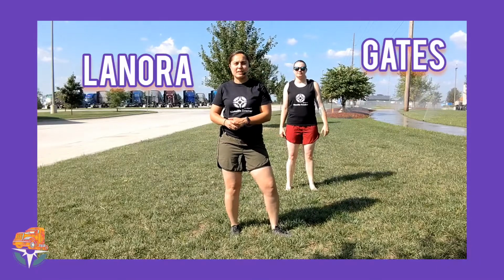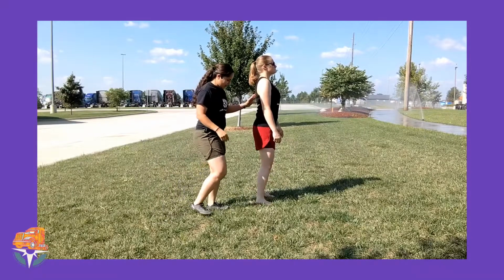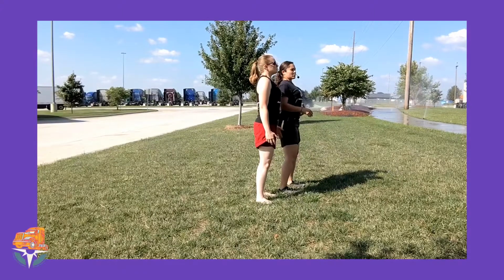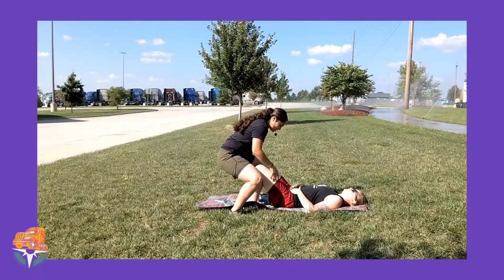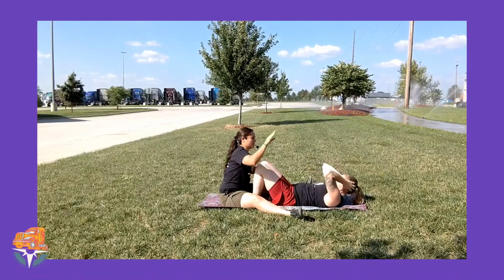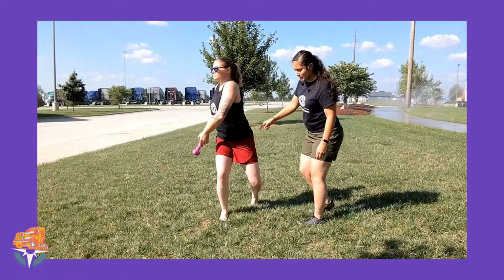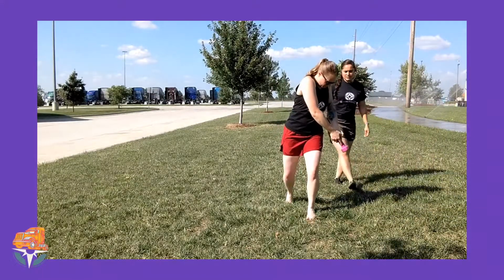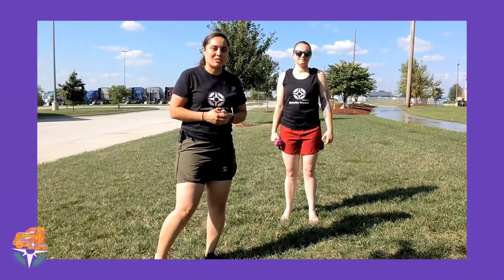3 Functional Exercises Truckers can do OTR - Prime, inc. - MOTO Fit Fleet - Functional Patterns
🚛🇺🇸 👉 We are HIRING DRIVERS to drive in our Health & Wellness focused Fleet.
Learn to do the job where you can stay healthy and reach your own goals, while making that tucker money!

This particular video is for a college class project I'm taking at University of Arizona Global Campus.

Truckers interested in learning more about how to exercise while over the road, join us on Facebook @motomelife

TO SEE CLASSES YOU MUST...

MOTOME LIFE GROUP (for anyone called to the MOTO Life)

A truck to THRIVE, not just Drive.

Live MOTOvated ‼️
Live the Truckin' GOOD LIFE ‼️